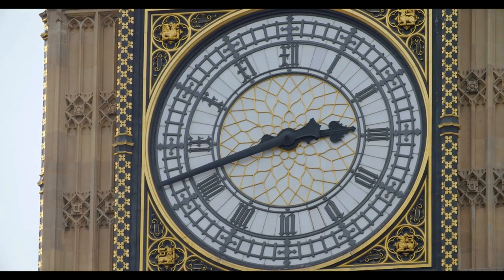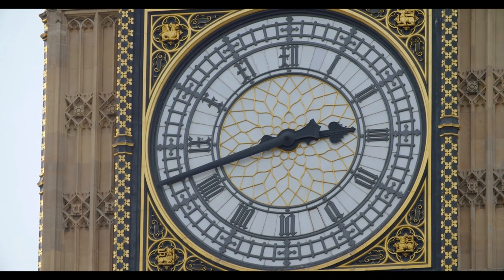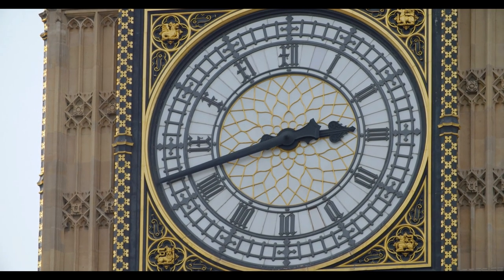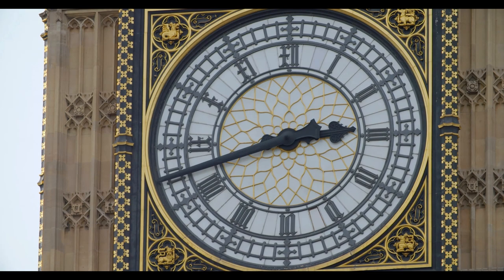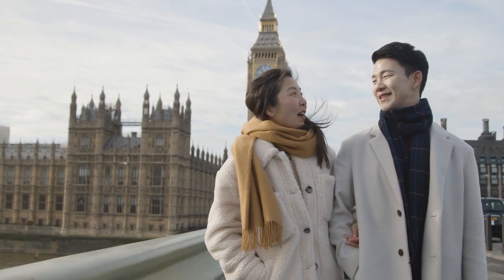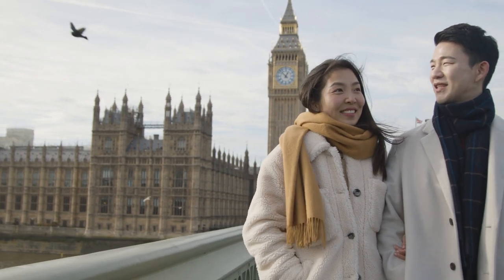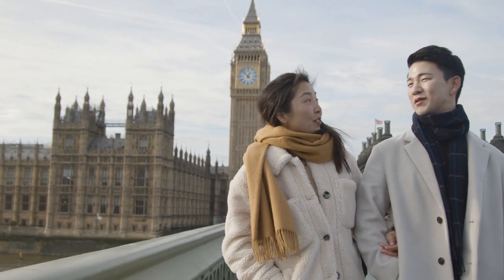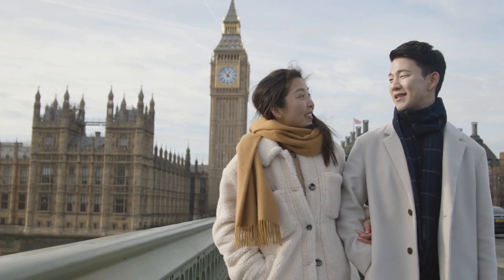Mind Blowing Facts About Big Ben You Never Knew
In this exciting video, join us as we embark on a journey to explore the mesmerizing architecture of Big Ben, one of the world's most iconic landmarks. Prepare to be captivated by the intricate details and rich history that surround this historic clock tower.

Step inside the Elizabeth Tower, the official name of Big Ben, and discover the origins of this magnificent structure. Learn about the brilliant minds behind its design, architect Augustus Pugin and engineer Sir Charles Barry, and delve into the construction process that took place over a century ago.

Get ready to be amazed as we showcase the Great Bell, famously known as Big Ben. Stand in awe as we reveal fascinating facts about this colossal bell, including its impressive weight, diameter, and the distinctive tone that echoes through the streets of London.

No exploration of Big Ben would be complete without an up-close look at the clock faces. Marvel at their grandeur as we unveil their immense size, intricate details, and the flawless mechanisms responsible for keeping accurate time for over a century.

Join us as we venture further to uncover the enchanting chimes of Big Ben. Discover the names and melodies produced by the tower's collection of bells, each adding its unique charm to the surrounding area.

Through stunning visuals and engaging narration, we'll showcase how Big Ben has become an enduring symbol of London's rich history and cultural heritage. From its appearances in movies and artwork to its recognition as a UNESCO World Heritage site, Big Ben's timeless beauty continues to inspire people around the globe.

Witness the meticulous efforts taken to restore the tower, ensuring it remains a cherished part of London's skyline.

Whether you're a history enthusiast, an admirer of architectural marvels, or simply curious about the world's famous landmarks, this video will take you on an unforgettable journey into the heart of Big Ben. Get ready to be immersed in the magnificent architecture of Big Ben!